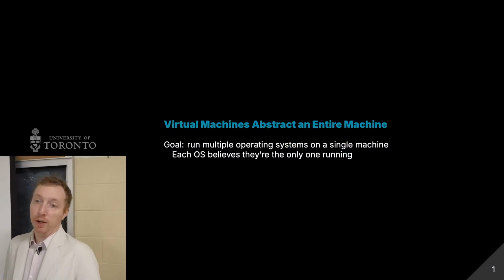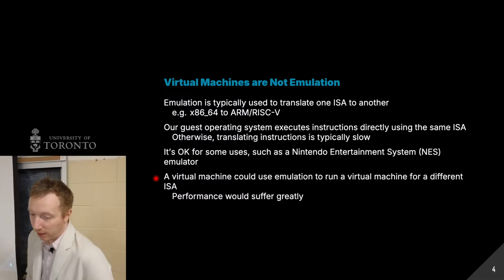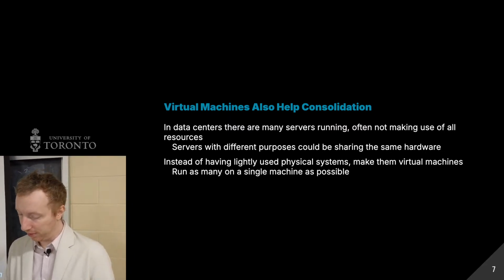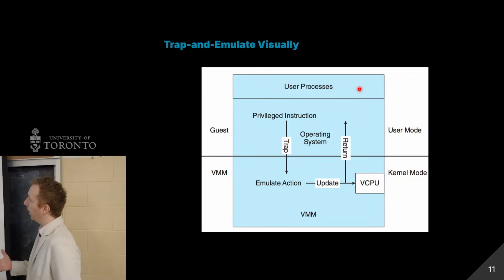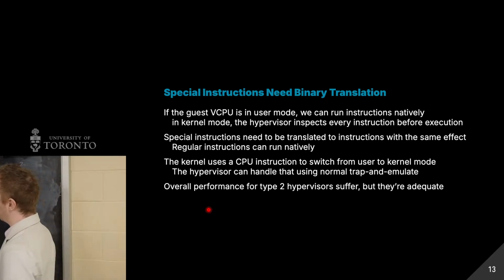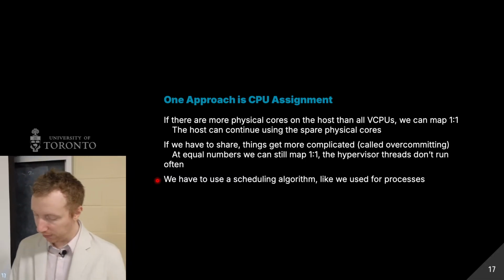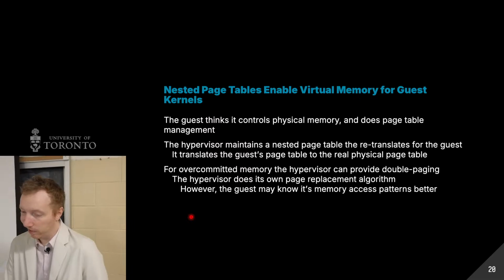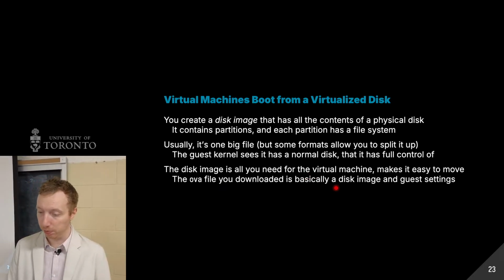20. "Virtual Machines" 2025 Winter ECE353 (University of Toronto)